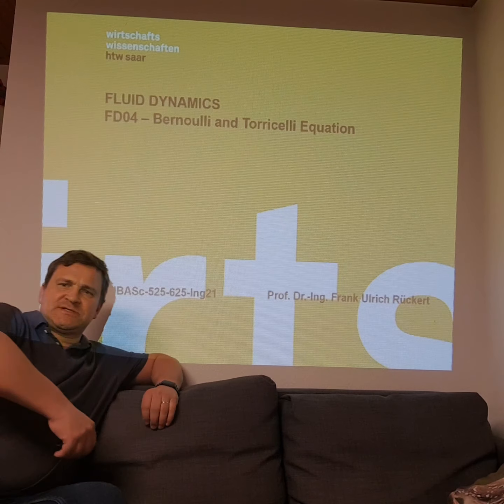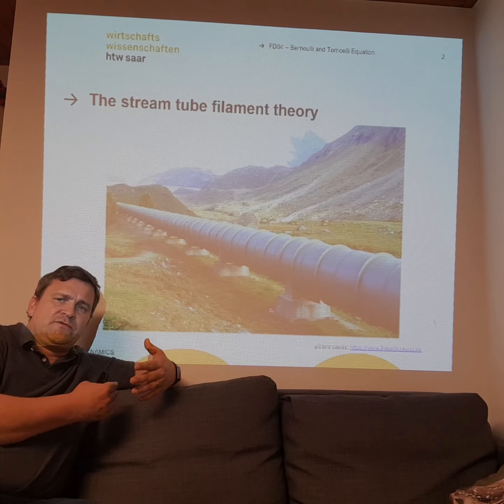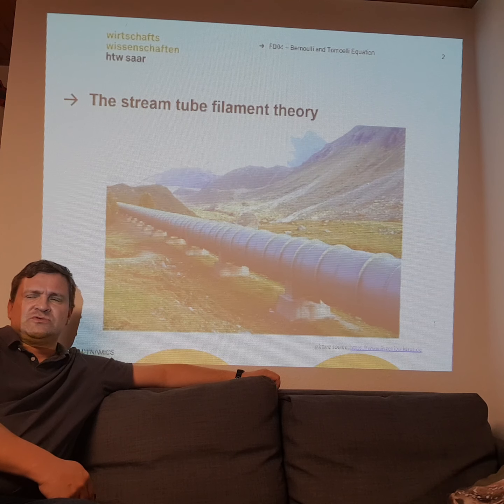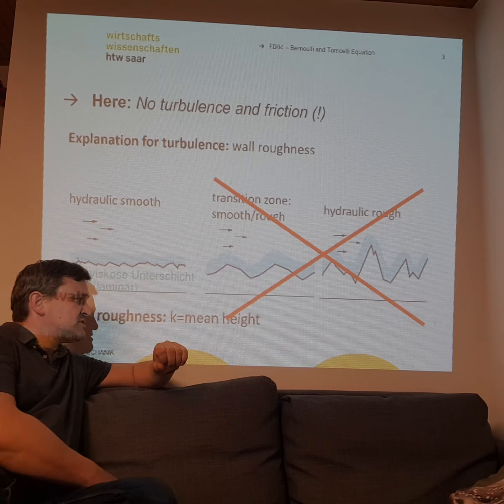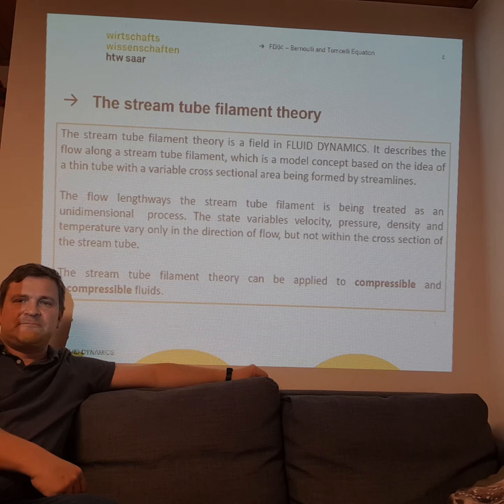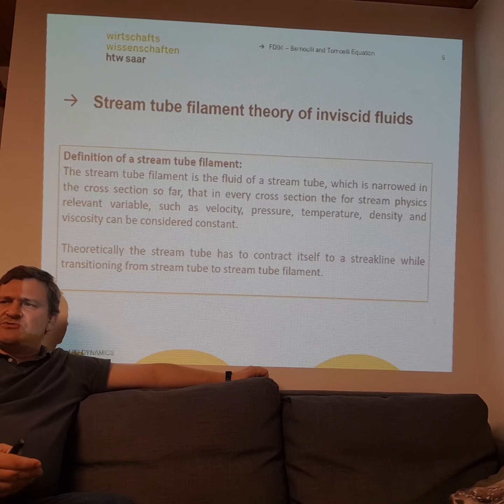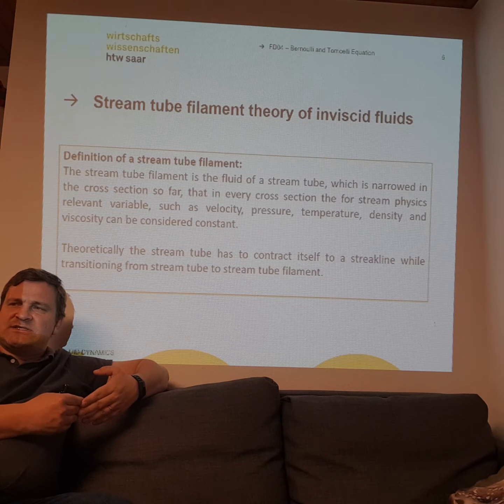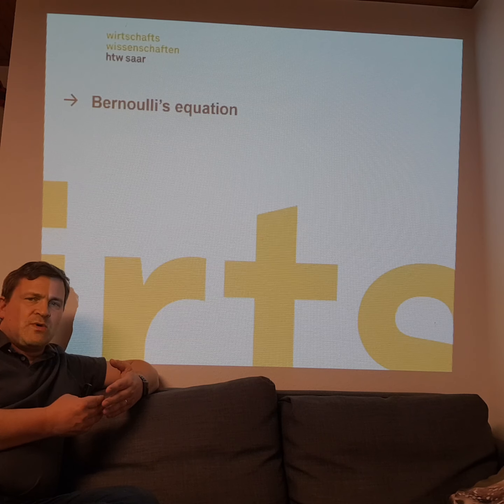Fd0401 - Fluid Dynamics - Chapter04 P01: Bernoulli and Toricelli Equation